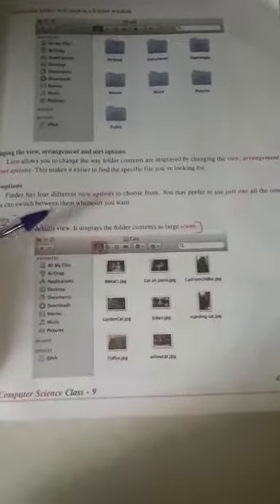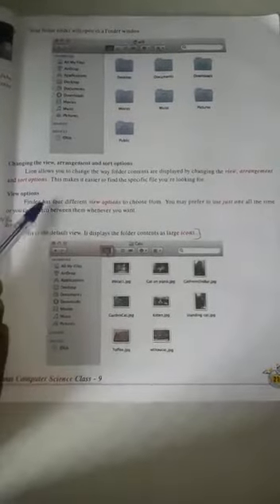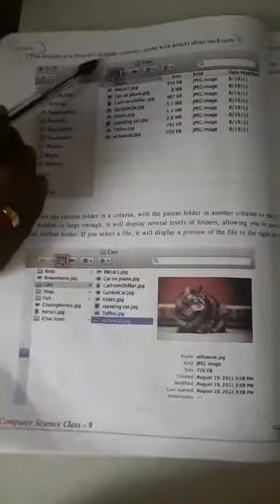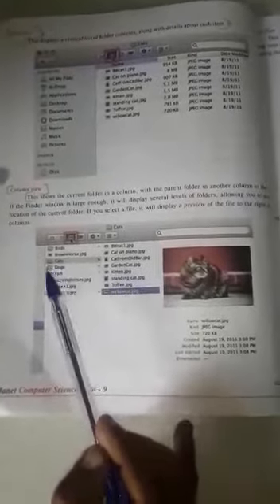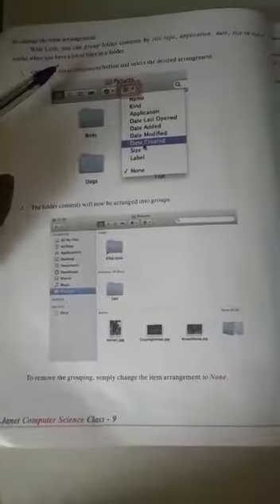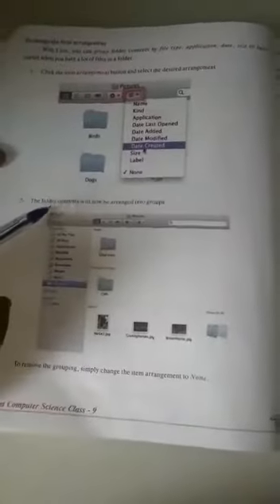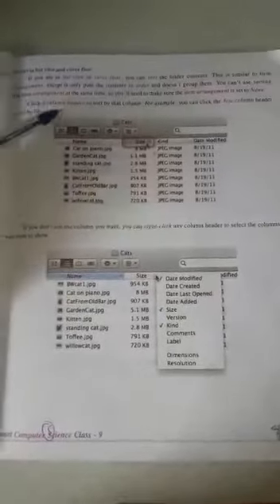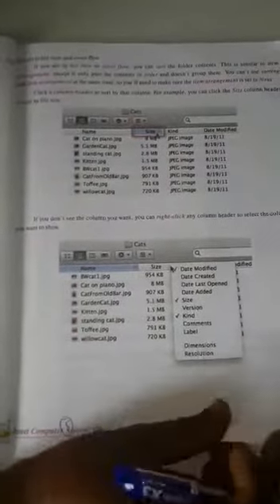STD IX | COMPUTER | HOW TO ARRANGE THE VIEW ARRANGEMENT AND SHORT OPTIONS?